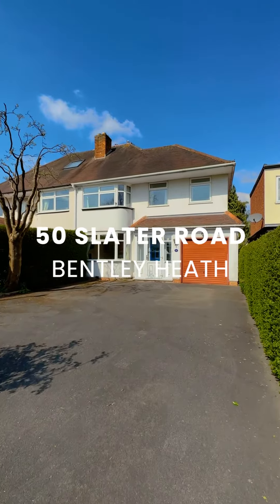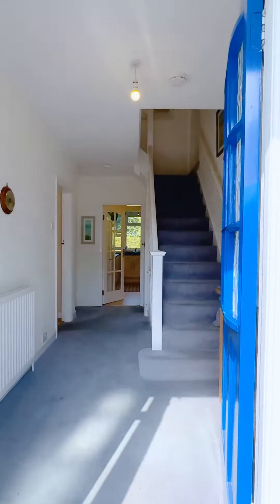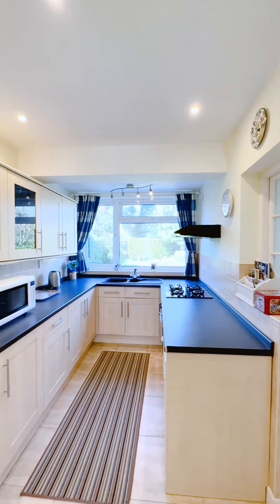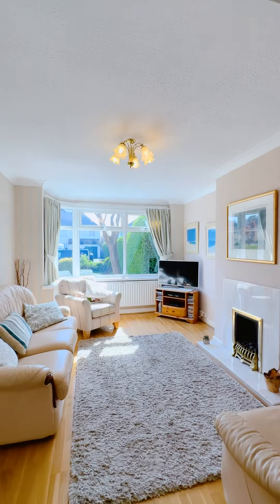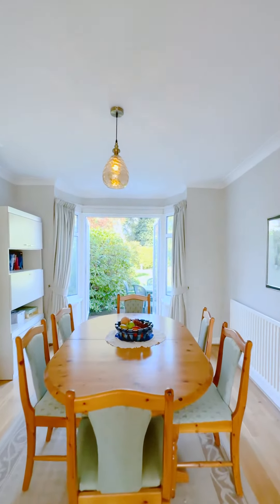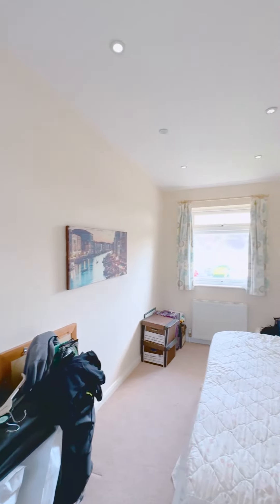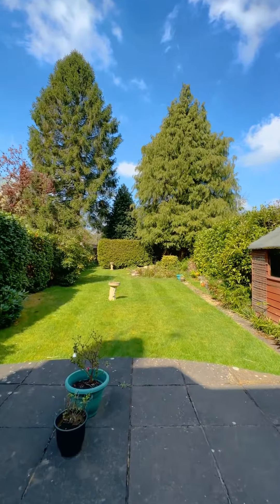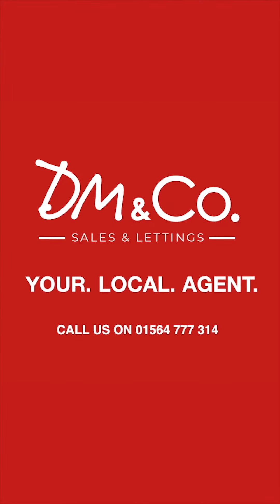Four bedroom semi-detached family home, located in the heart of Bentley Heath.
📍Slater Road, Bentley Heath

🌳 A four bedroom semi-detached family home, located in the heart of Bentley Heath.

😍 This property is in need of some updating and is a short walk to Dorridge village and Train Station, Bentley Heath Park, and within Arden Academy catchment.

🤔 Interested?